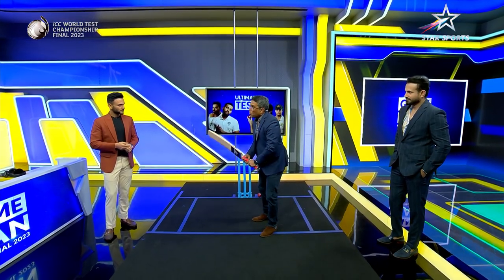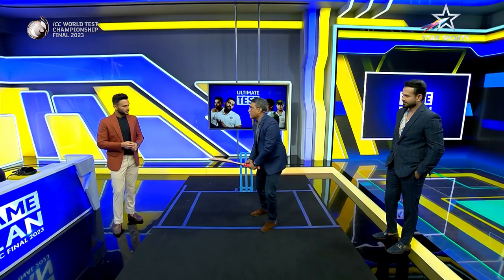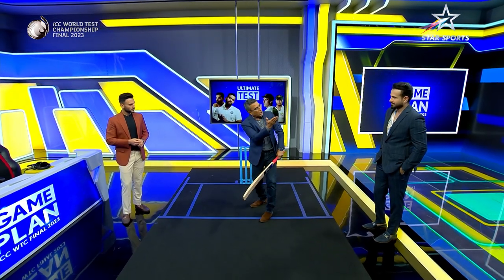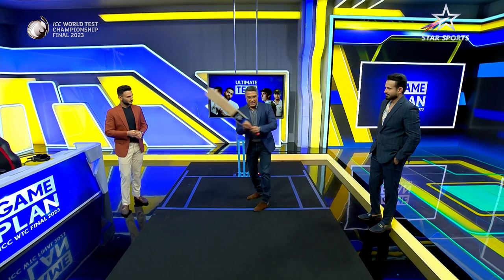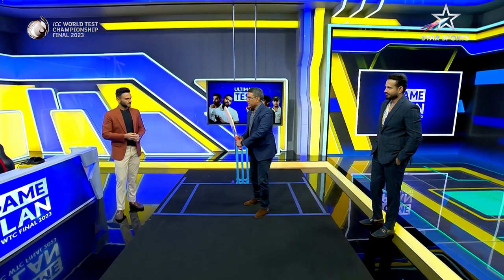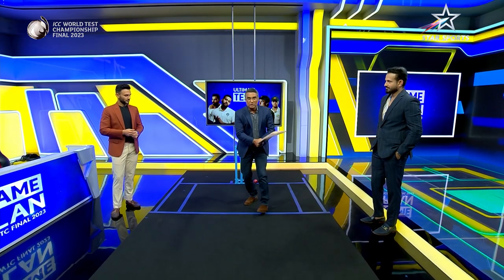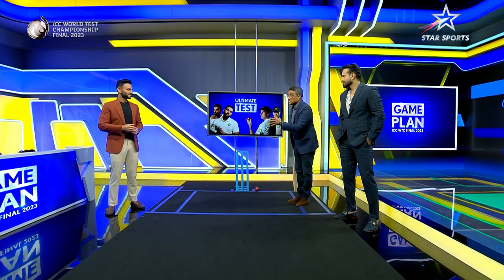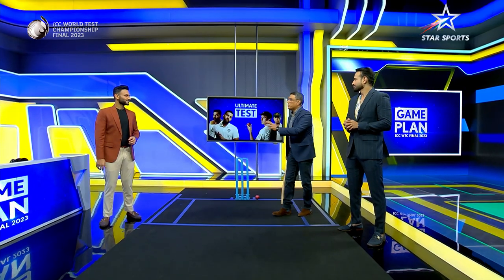WTC Final 2023 | Sanjay Manjrekar On The Effectiveness of Rohit Sharma’s Pull-shot in England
sanjaymanjrekar brings up RohitSharma’s famous pull-shot and it's effectiveness in English conditions to achieve those low-risk shots! 💪🏻

Tune-in to WTCFinalOnStar
June 7-11 | 2 PM onwards | Star Sports Network & Disney+ Hotstar.